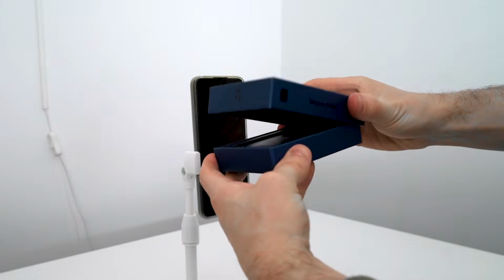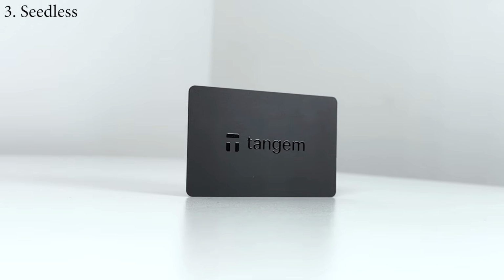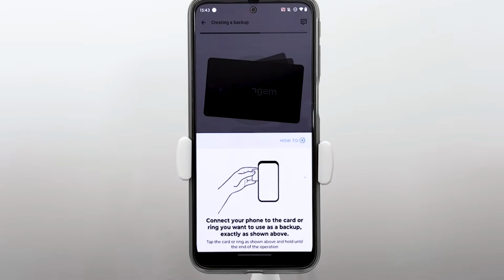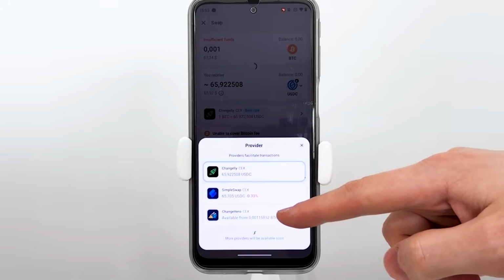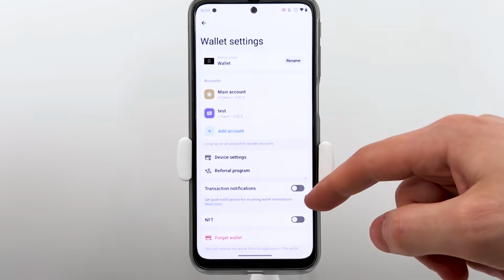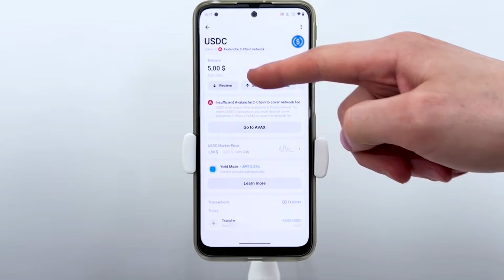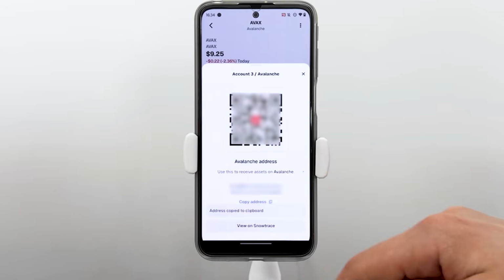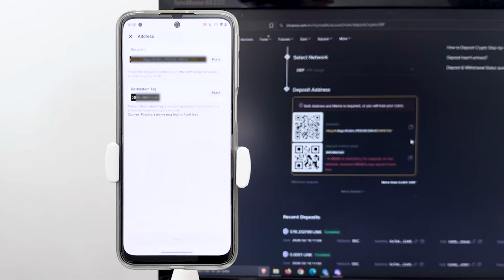Tangem Wallet Complete Tutorial 2026 — Setup, Seedless Backup, Send & Receive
Tangem Wallet Setup and Tutorial - Complete Beginners Guide 2026

Complete Tangem Wallet tutorial 2026 covering seedless setup, seed phrase setup, wallet import, all app features, staking, swapping, and how to send and receive crypto using Binance, MetaMask and Neverless. Includes what to do if you forget your access code.

00:00 Introduction
00:32 Tangem Wallet Setup
01:13 Import Wallet
01:39 Tangem wallet seed phrase or not
02:53 Seedless setup
04:33 Seed phrase setup
06:10 App overview
06:50 Buy crypto
07:02 Swap crypto
07:31 App settings
07:41 Device settings and access code
08:53 Multiple accounts
09:06 WalletConnect and DeFi
09:47 Tangem wallet staking
10:18 Send and receive — Neverless
12:35 Send and receive — MetaMask
15:36 Send and receive — Binance